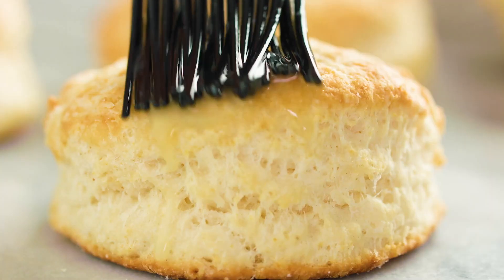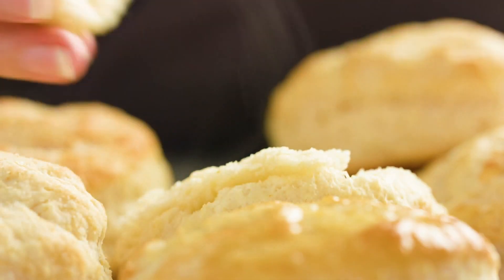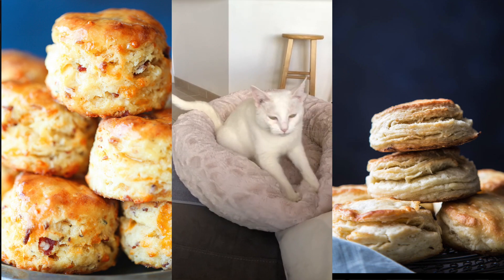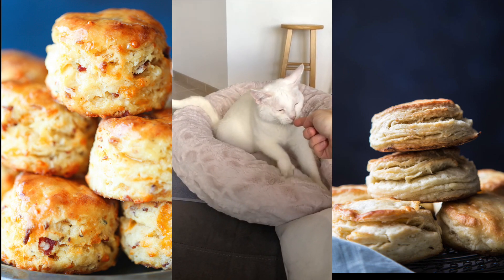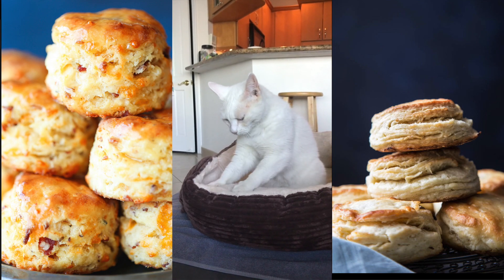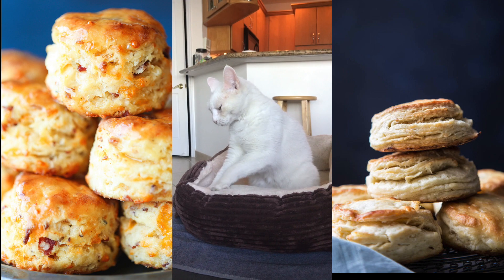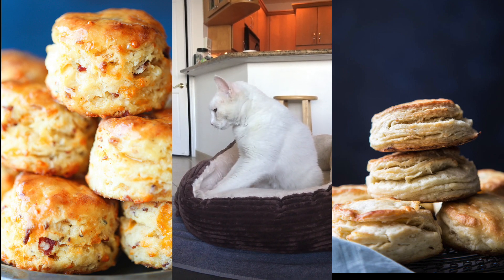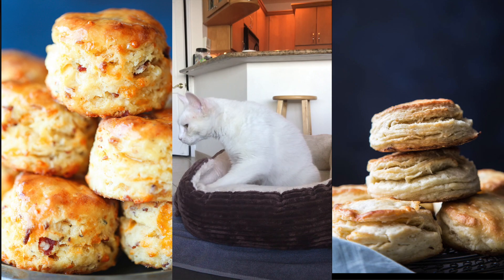Biscuits with Bean